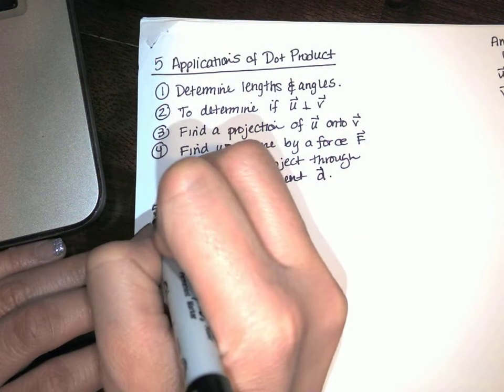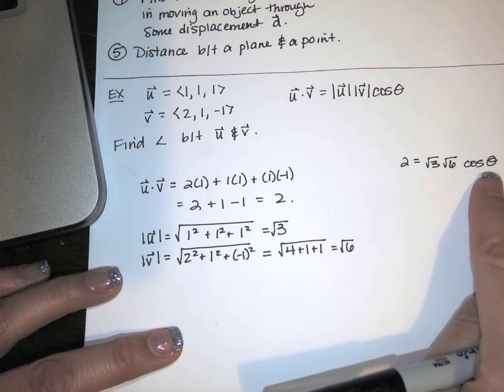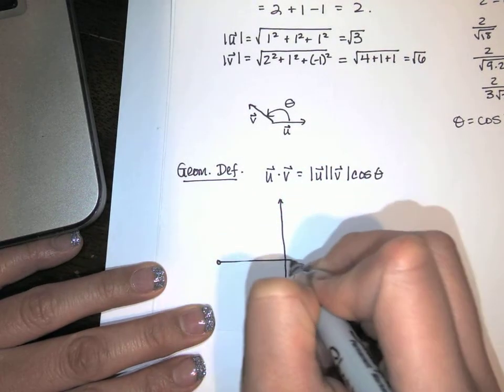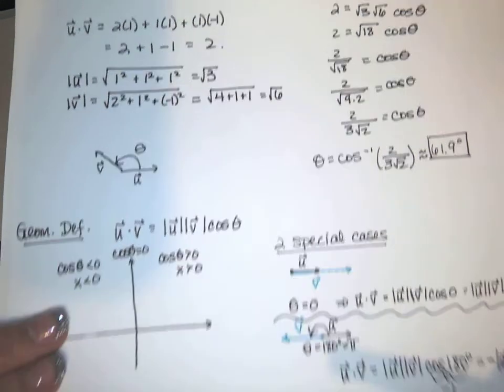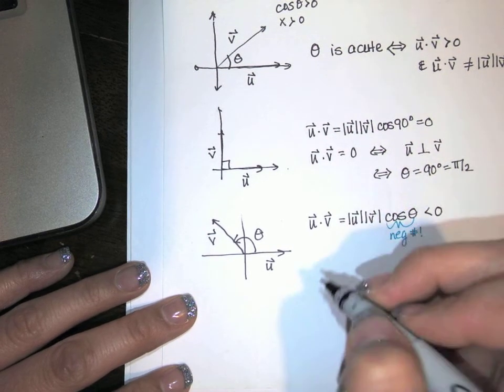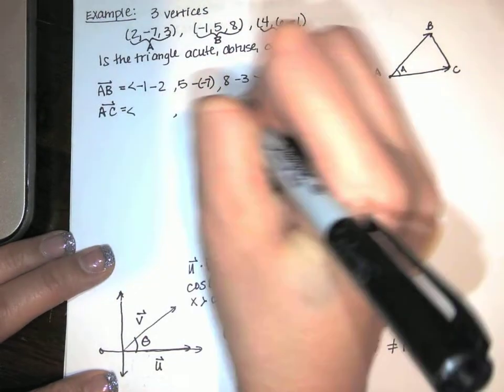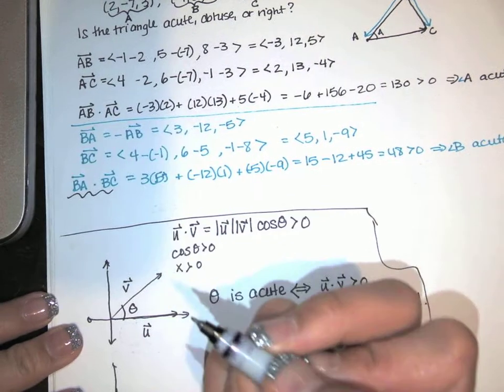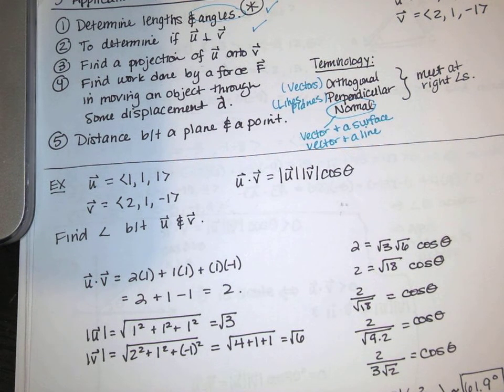10. Dot Product - Part 2 - Applications of Dot Product - Finding Angles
In this video, we use the geometric definition of dot product to find the angle between two vectors, to determine if the angle between two vectors is acute, obtuse, or a right angle, and to determine if three points are the vertices of a right, acute, or obtuse triangle.